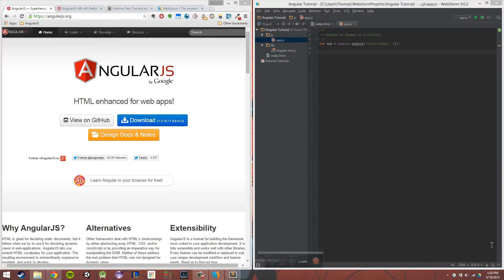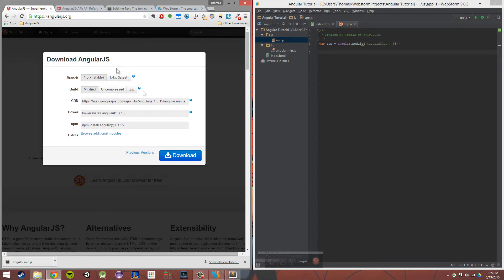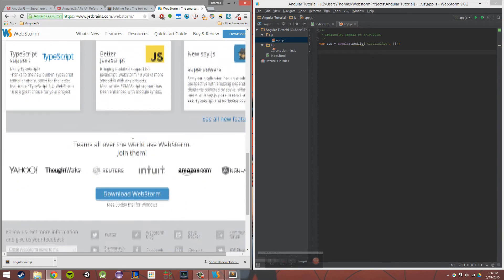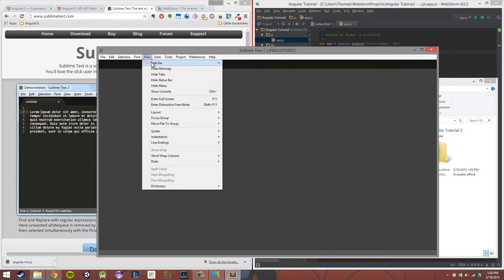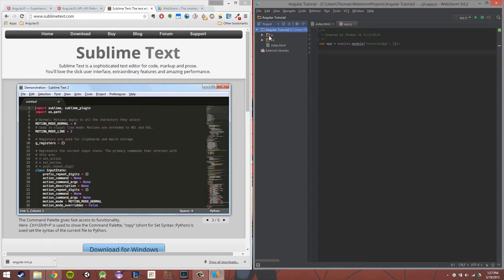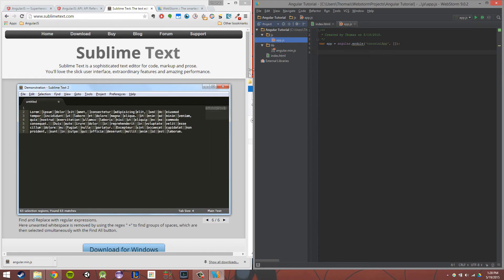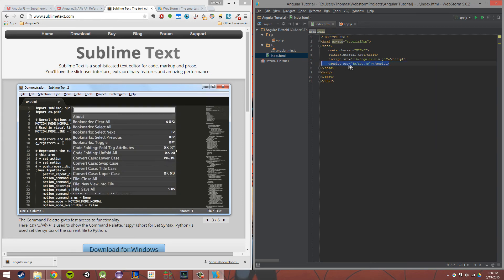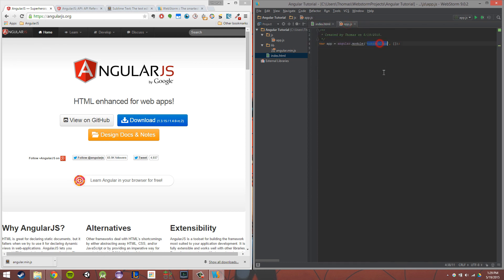AngularJS Tutorial for Beginners - Section 1: Environment Setup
In this video we will be discussing where to download AngularJS and how to set up your web development environment.

AngularJS Tutorial for Beginners - Section 2: Modules And Dependency Injection

AngularJS Tutorial for Beginners - Section 2: Expressions And Binding

AngularJS Tutorial for Beginners - Section 2: Two Way Data Binding